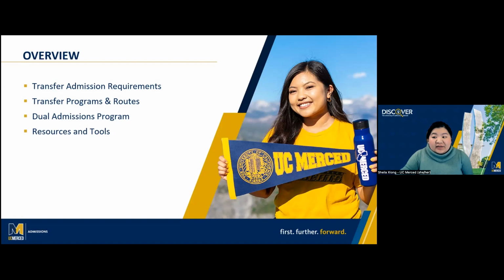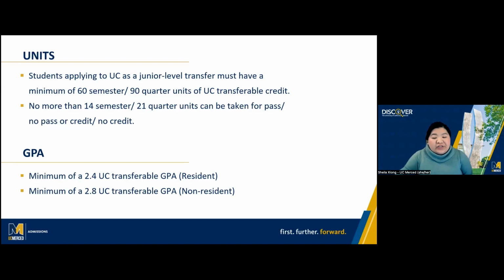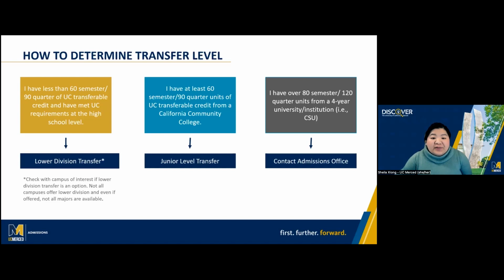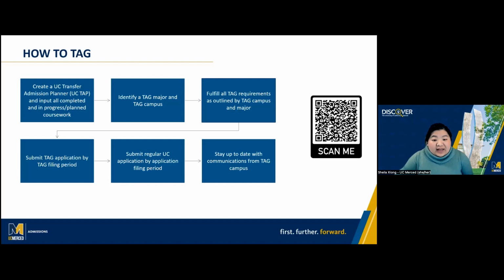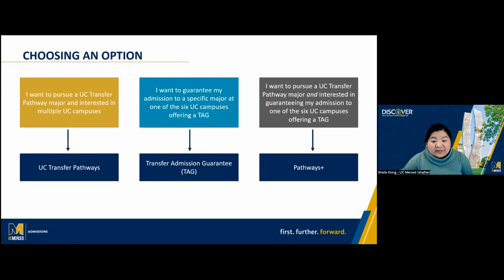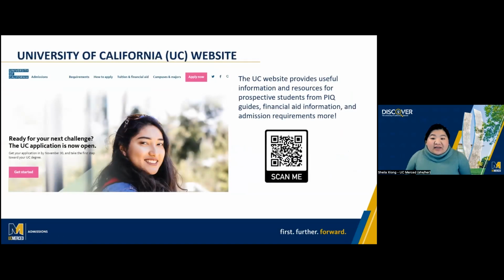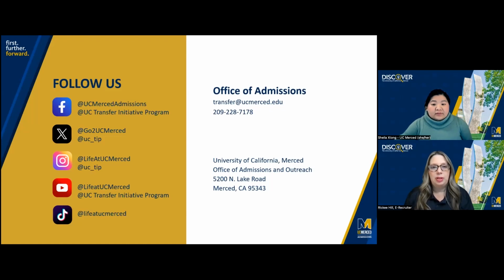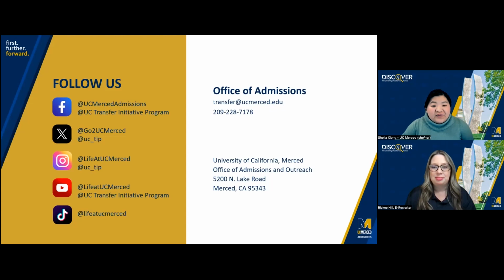UC Merced | UC Transfer Pathways & Dual Admissions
Are you interested in transferring to a University of California (UC) campus? Join us to learn about the different transfer pathways and programs available for students. We will also share more about Dual Admissions and how you can get involved and start preparing for transfer to UC!